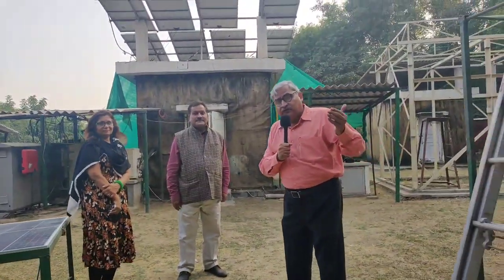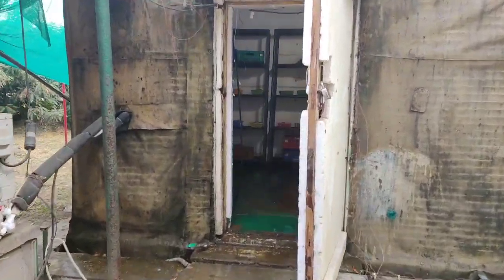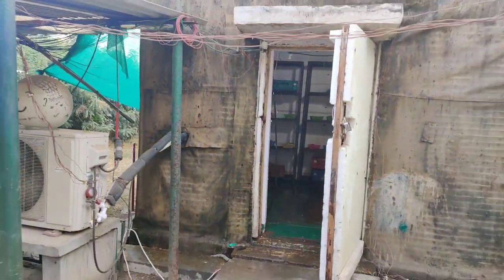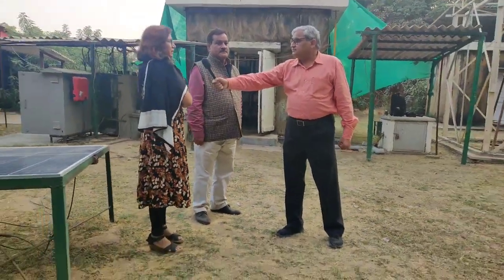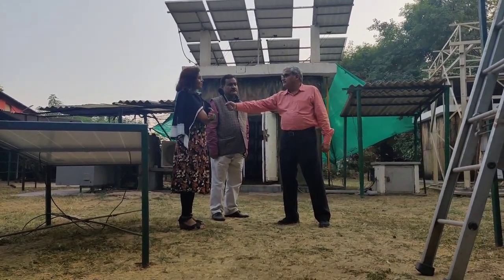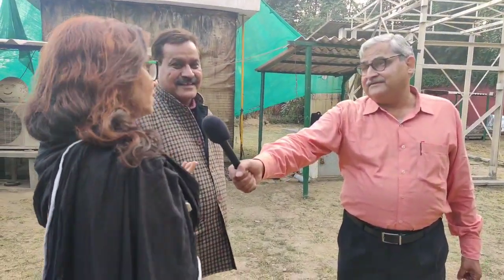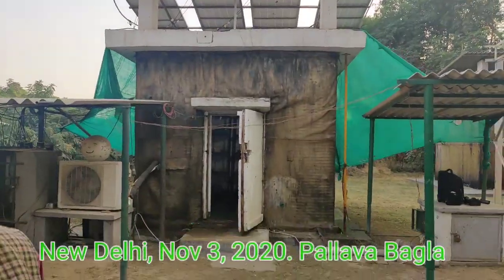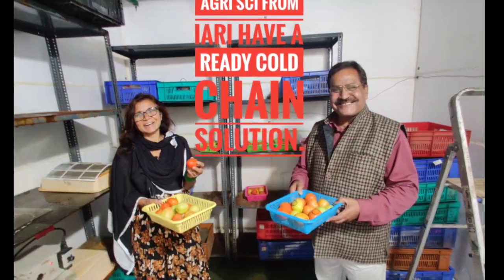For Covid-19 Vaccine Delivery, this 'Sun Fridge', made by Agri-scientists is a ready solution!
A possible game changer for the Covid-19 vaccine delivery system. India needs a robust cold chain, and agri-scientists have a simple but tested solution. A grid less, battery less 'Sun Fridge' developed by scientists at the Indian Agriculture Research Institute (IARI), or Pusa Institute, New Delhi offers an innovative solution to rapidly multiply the cold chain capacity of India for delivering the Covid-19 vaccine. This farm gate solution gives a 24x7 temperature of 2-8 degrees Celsius and runs on solar power. At night when there is no Sun it uses cooled water as a coolant to maintain temperature. Made to store perishables like apples and tomatoes, smaller versions can store Covid-19 vaccines. Watch this made in India solution interaction with Dr Sangeeta Chopra and Dr Indra Mani conducted by Pallava Bagla on November 3, 2020.